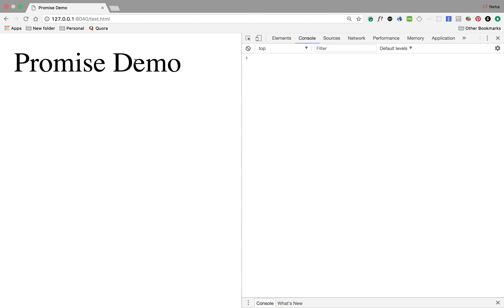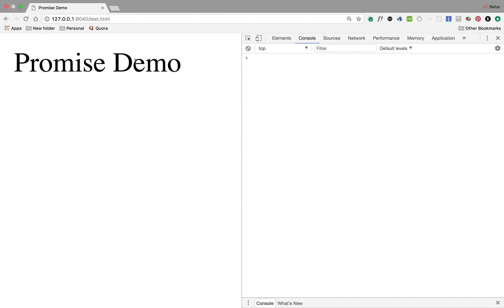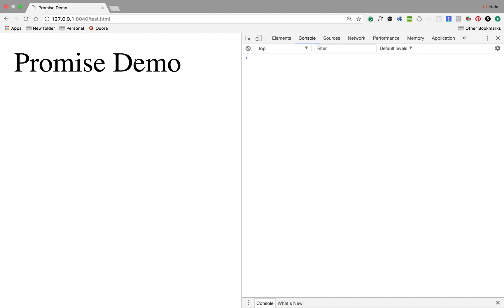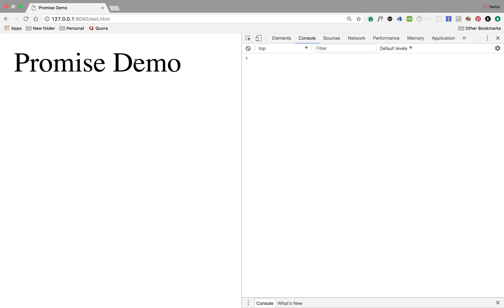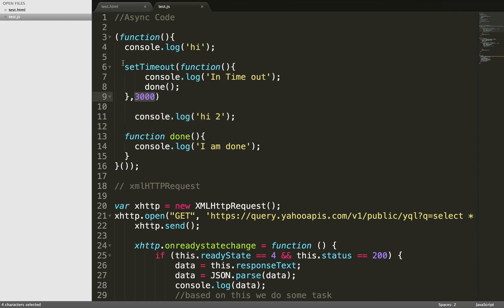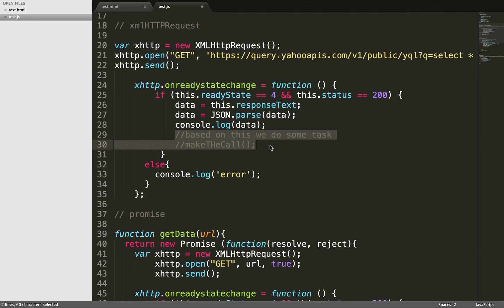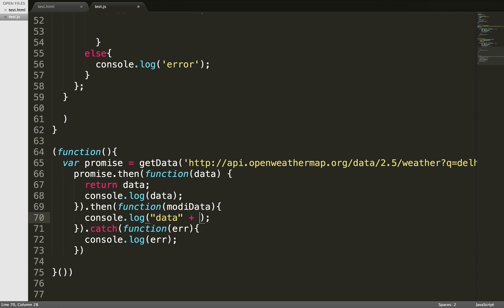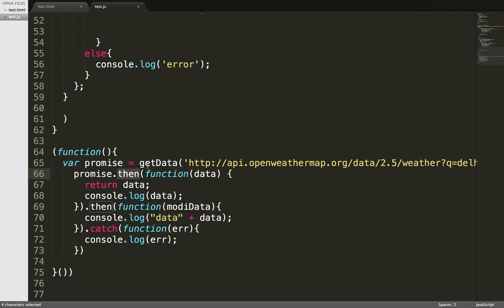promise in Javascript